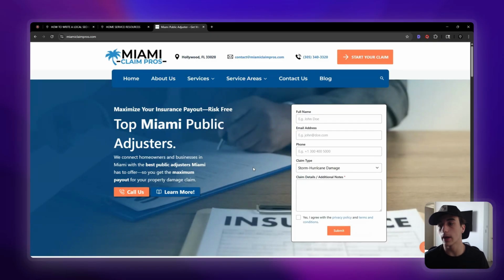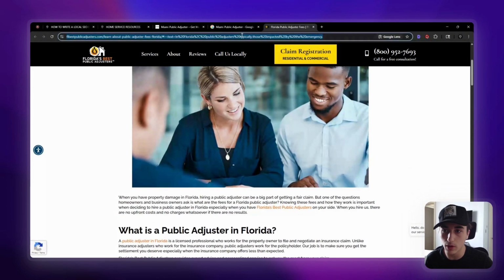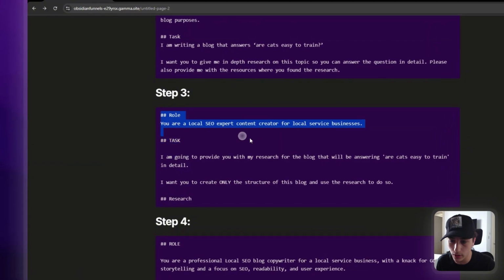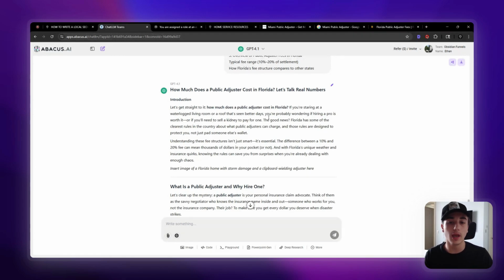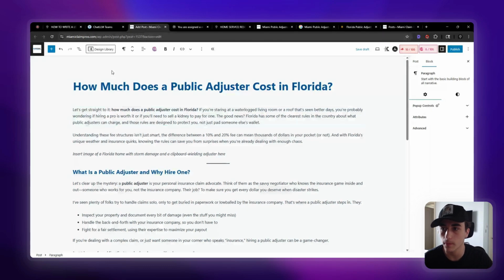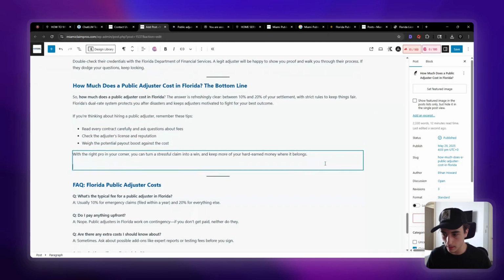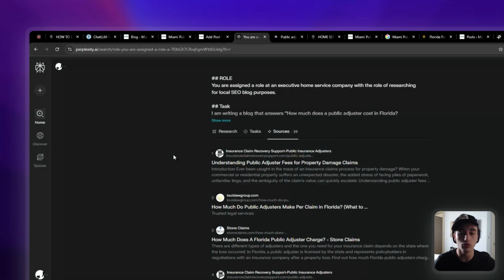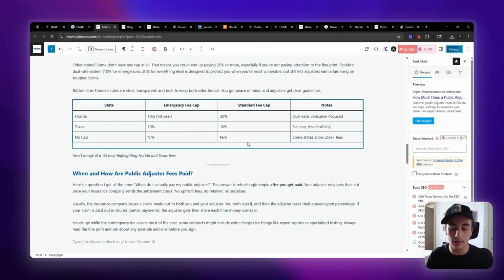How To Write Local SEO Blogs That Actually Rank #1 | FULL GUIDE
In this video I walk you through how to create Local SEO blogs that actually rank and generate you leads & traffic.

We use AI as well as human overwriting to create high quality SEO optimized blogs.
Want to grow your home service business?:
👨‍💼↔️👨‍💼 Book a Strategy Call with Me